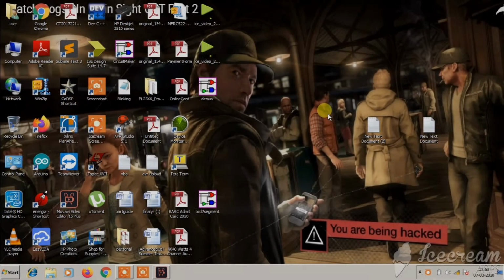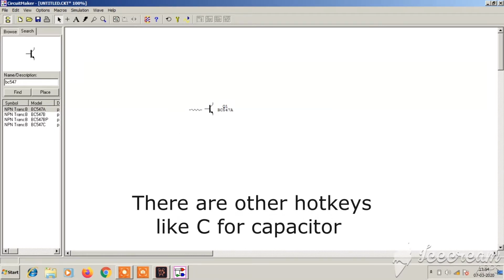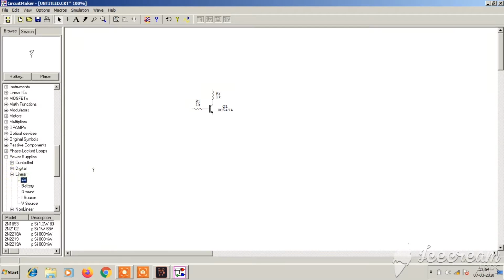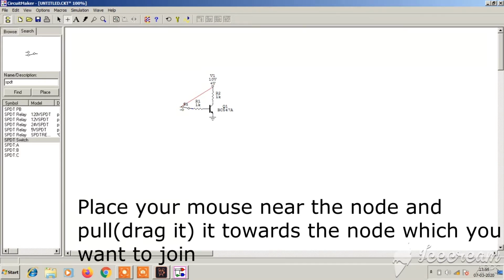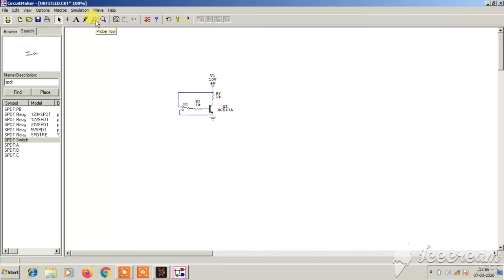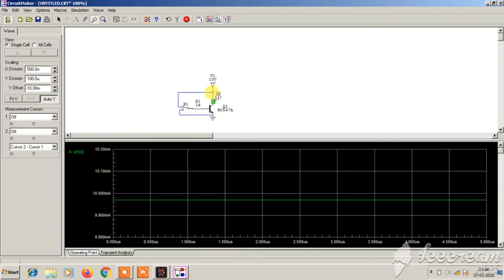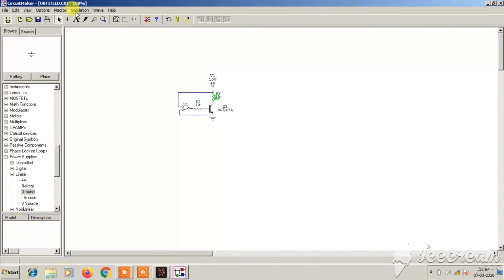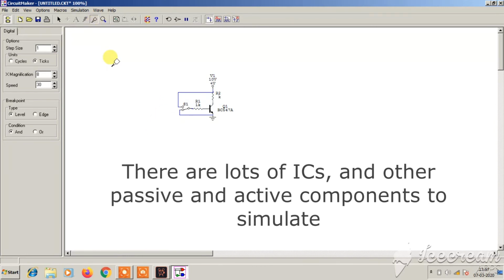Circuit Maker 2000 | A brief tutorial | Introduction for beginners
In this video, we will be looking at basic features of circuit maker and a brief introduction for getting started.